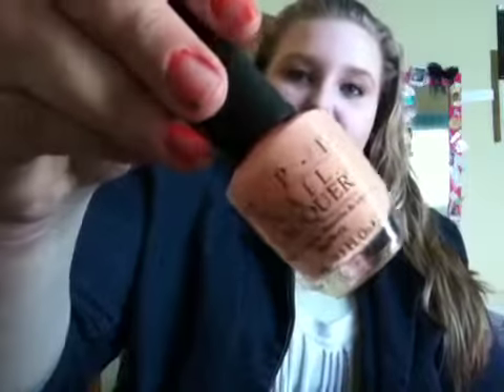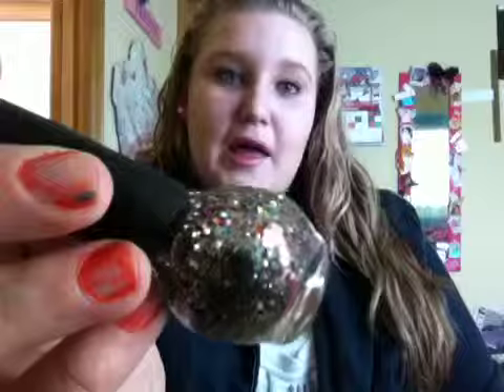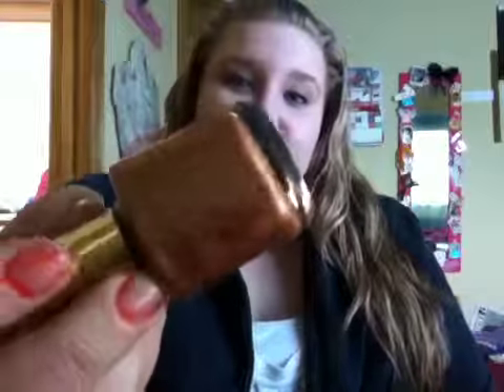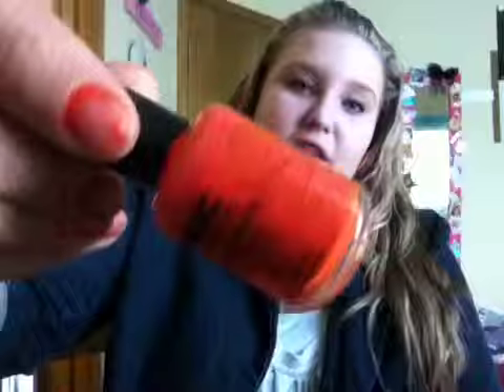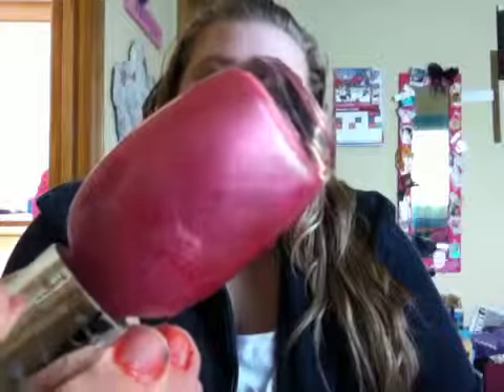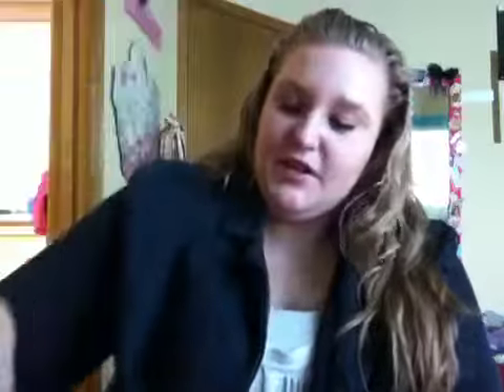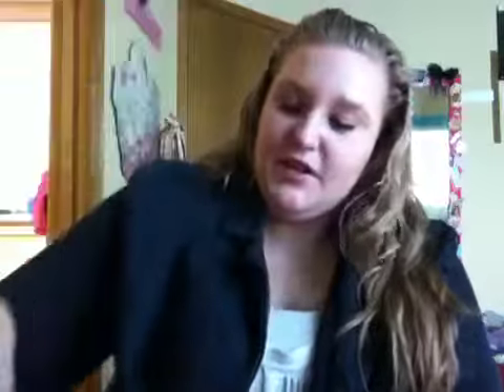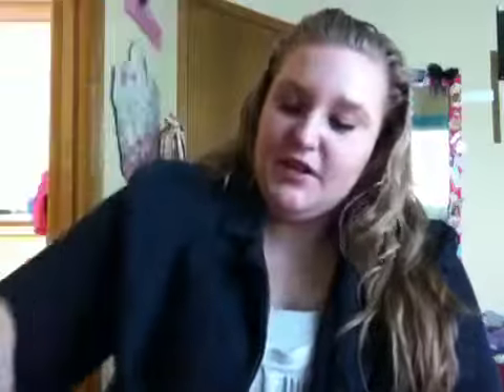Favorite spring nail polishes